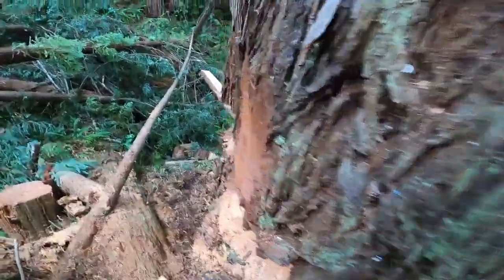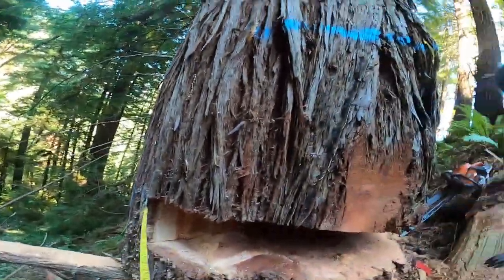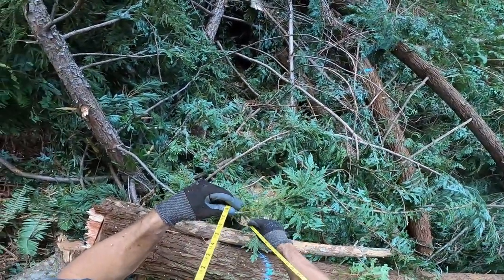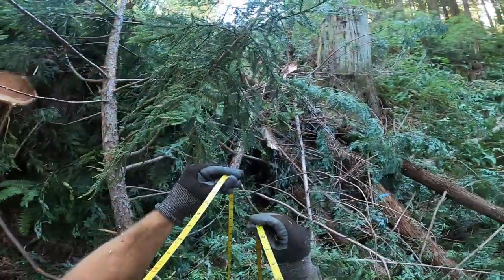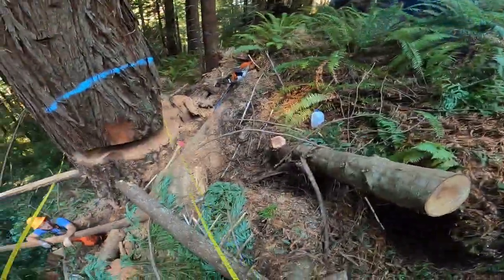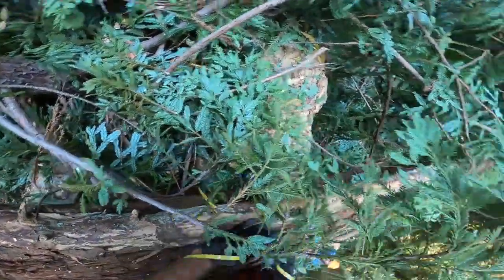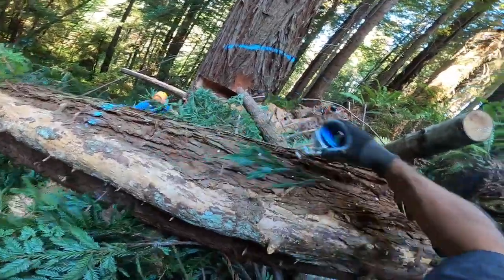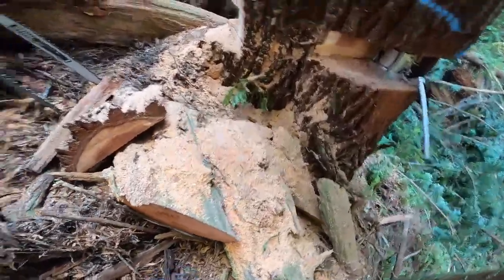Using a Tree Jack, a Spring Board, a Block Face, and the Two Tape gunning method.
This video is about using a variety of techniques on a big Redwood Tree. A Tree Jack to lift it, A Spring Board to stand on a get at the low side, A Block Face for better accuracy, and the (Two Log Tape Method)  in order to site the Block Face in more accurately. It may be helpful to check out the other video I did on the Two Log Tape method if you would like a more detailed description of this method.